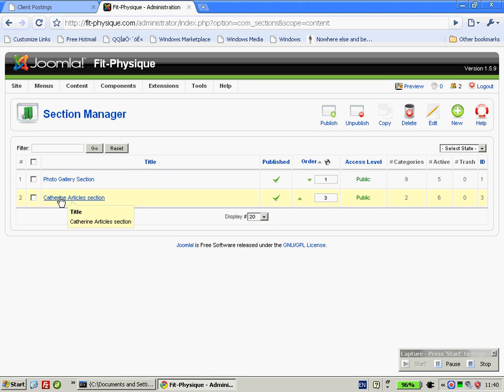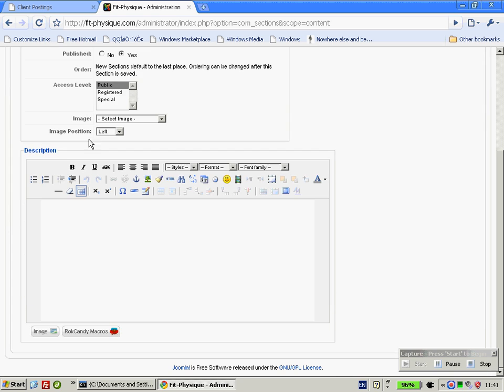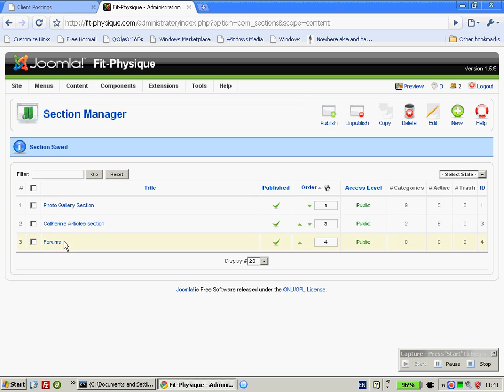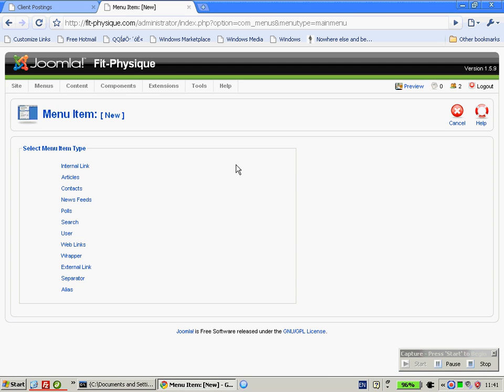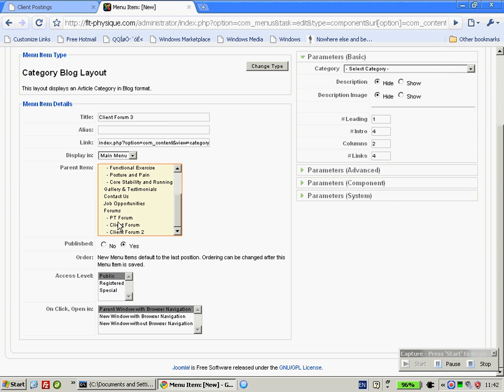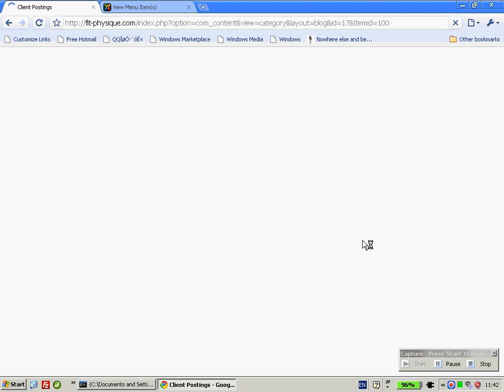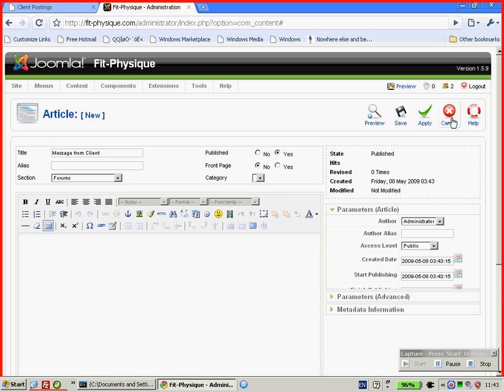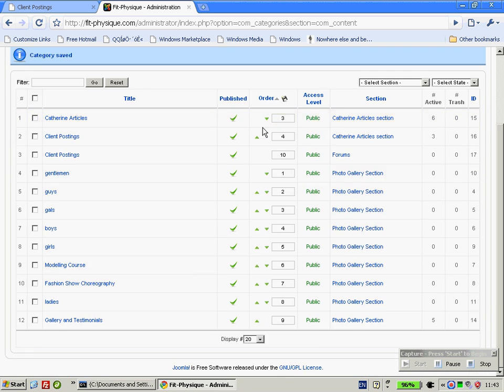Name1Price Tutorial : how to create a blog in joomla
This lesson provides a step by step guide in creating a blog in joomla courtesy of Gary from Name1Price.com